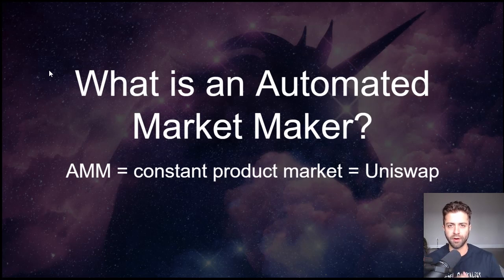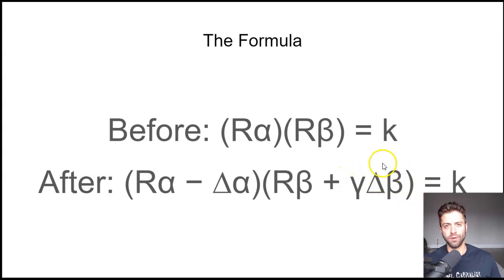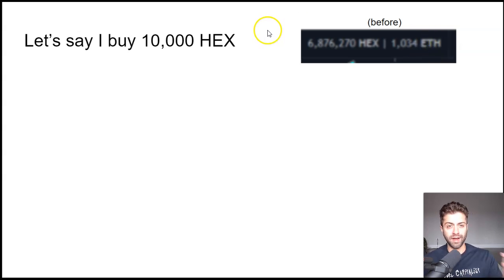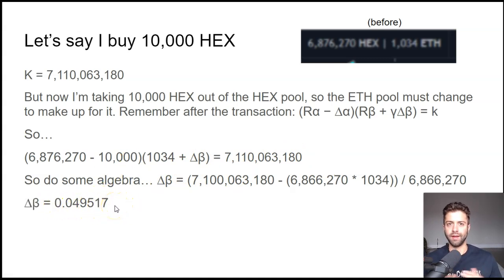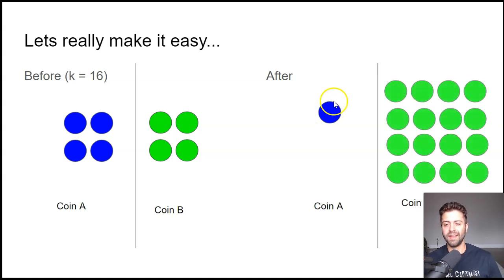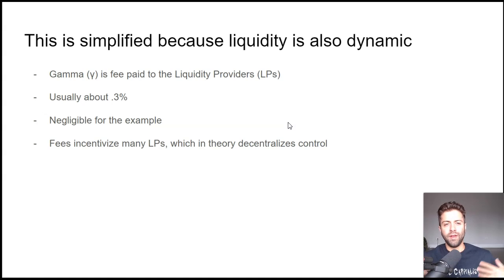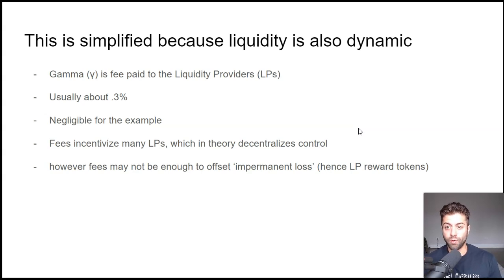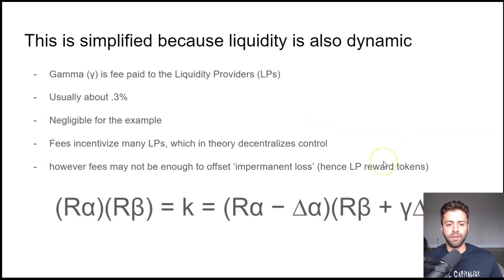🦄 What is an Automated Market Maker? Understanding Uniswap On A Fundamental Level.